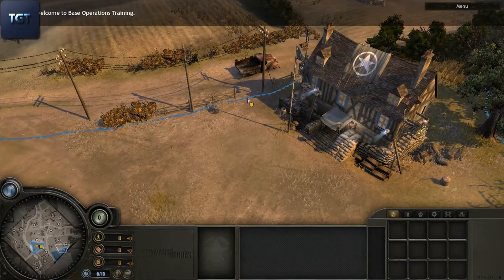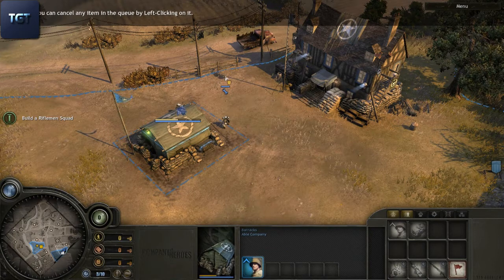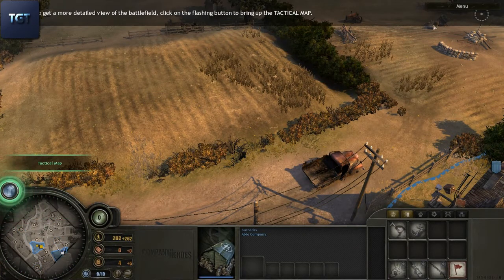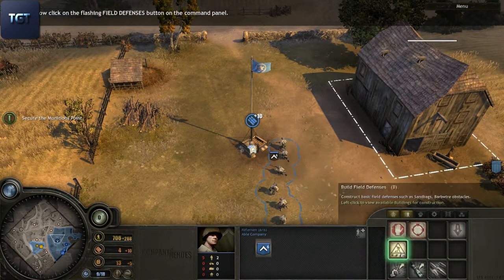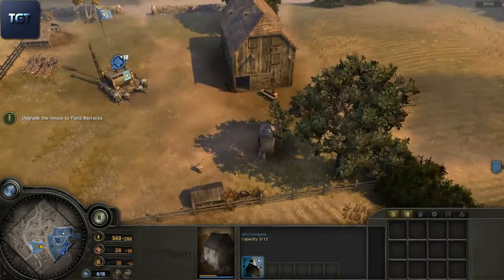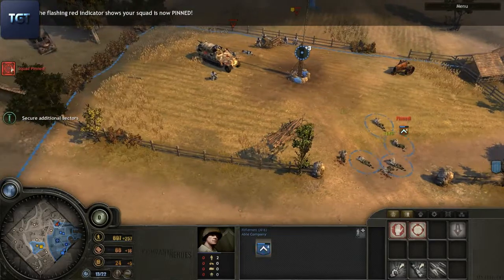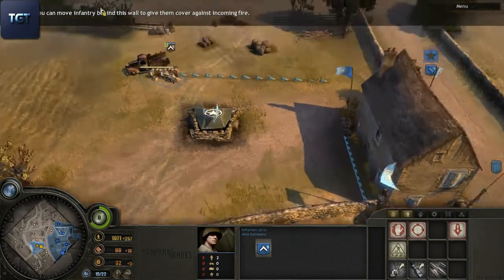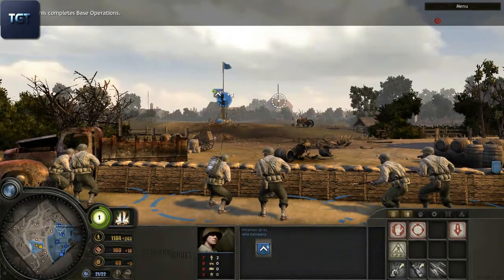Company Of Heroes Tutorial - Base Operation Training